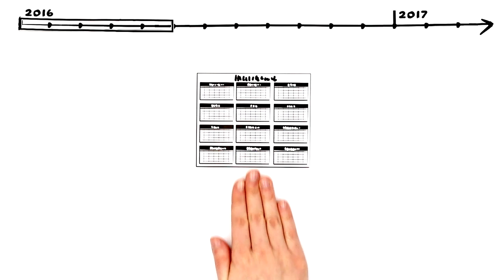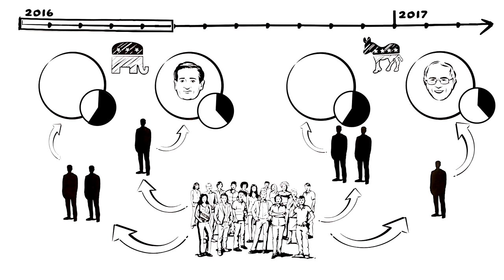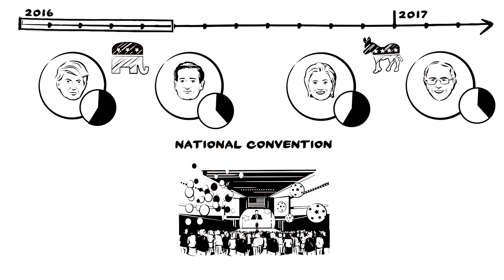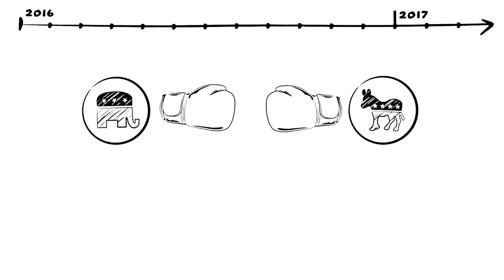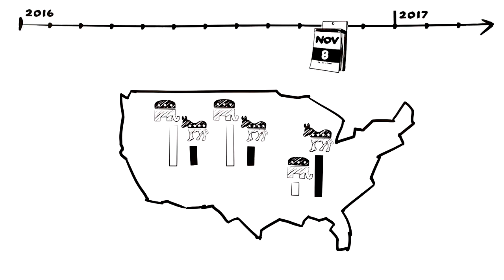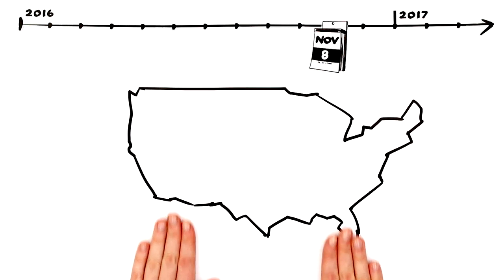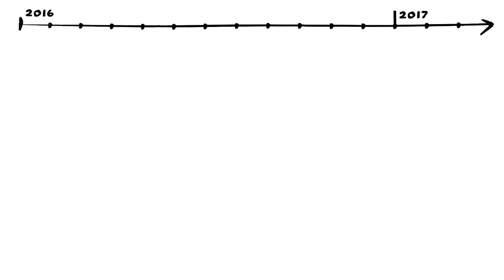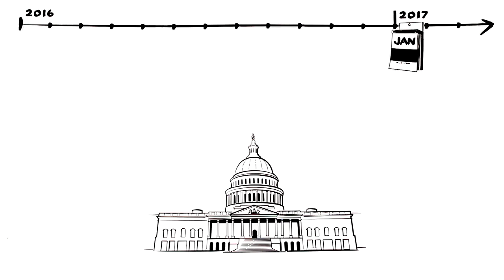Explained: U.S. presidential election 2016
In 2016, it's once again time for the U.S. to elect it's president. Just like every four years the question arises again whether there's a democrat or republican moving into the White House. But how exactly does the election work in the U.S.? To explain this it's not enough to simply look at a single election day. It's the entire election year that's important...